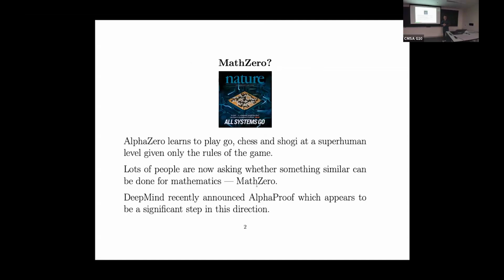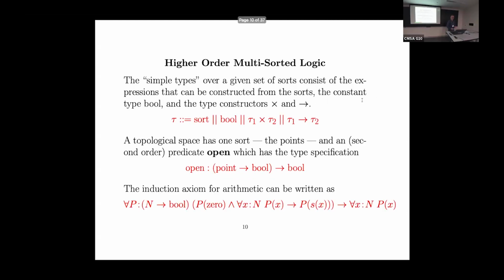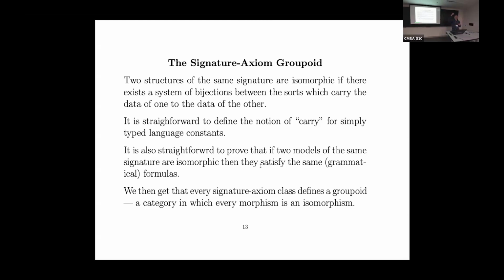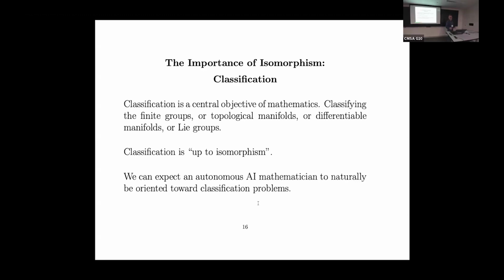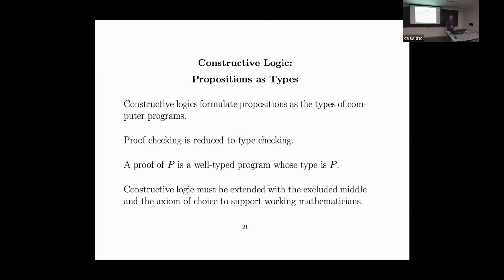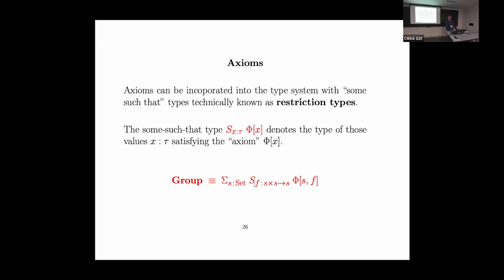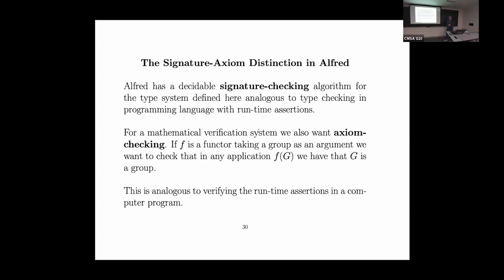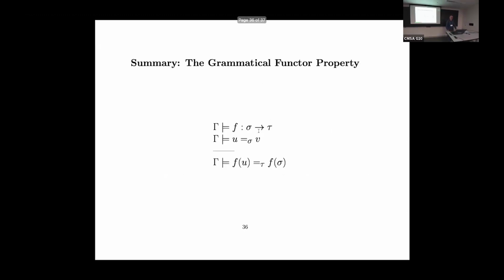David McAllester | Logic and formal methods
Mathematics and Machine Learning Program Opening Workshop 9/3/24

Speaker:  David McAllester, TTIC

Title: Logic and formal methods